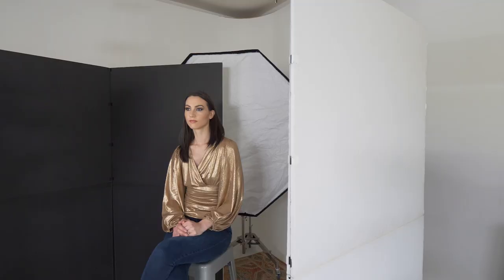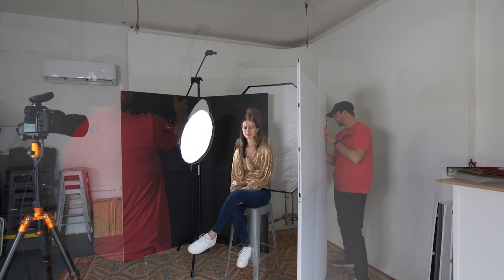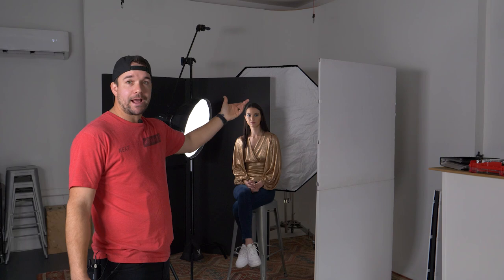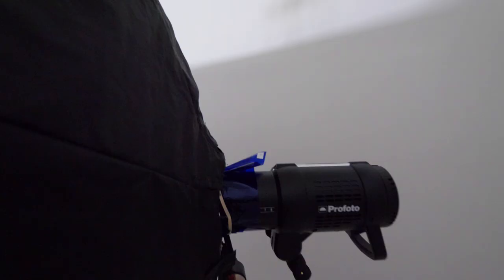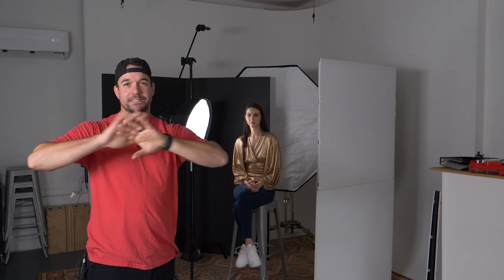Light it Like Jeff: Black & Blue Split Background Effect With V-Flats | EP 6